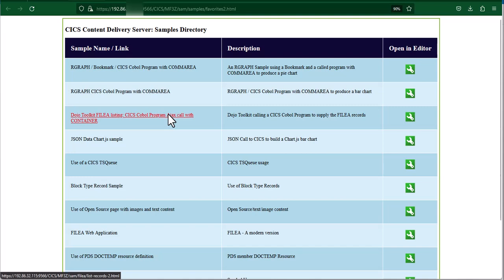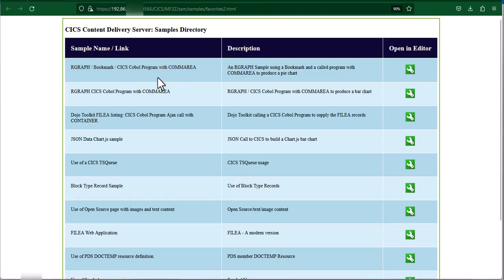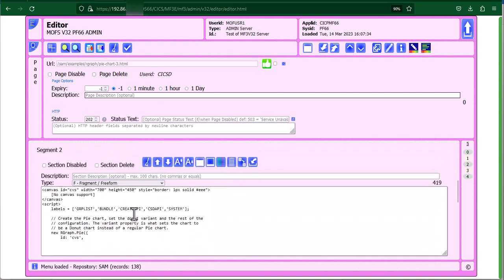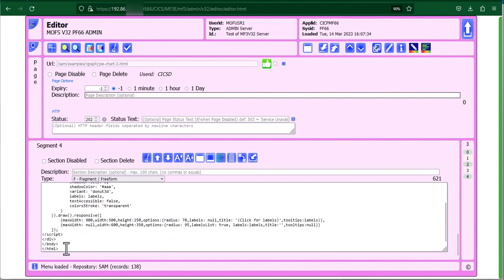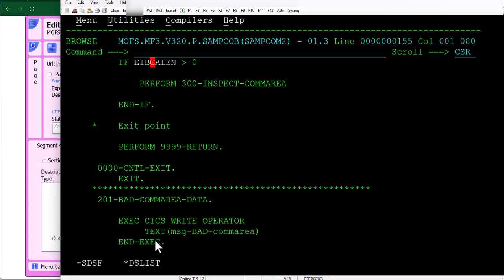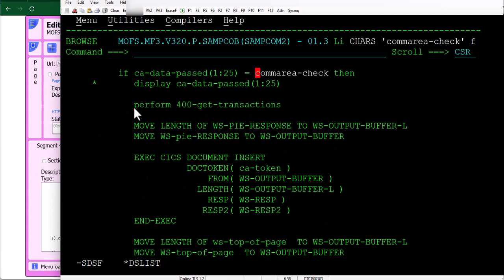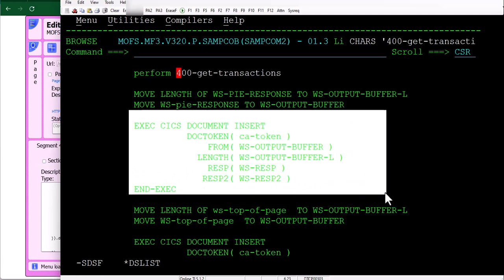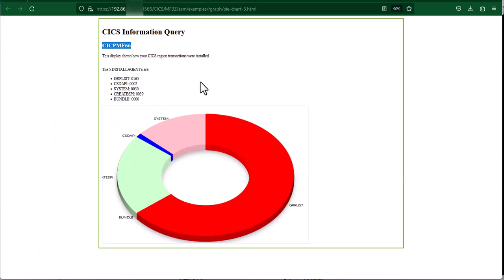CICS Content Delivery Server: Sample using RGRAPH and a COBOL program to which is passed a Commarea.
A simple CICS Content Delivery Server sample application is demonstrated.

The CICS CDS definition of the applicationis shown along with the results of it executing. Time is spent showing the Cobol Source code that placed required data into the web page in order for RGRAPH to produce its pie-chart.